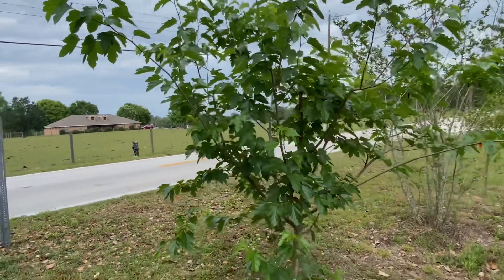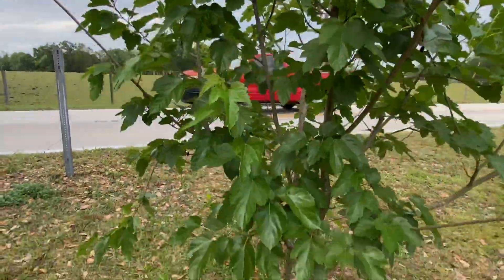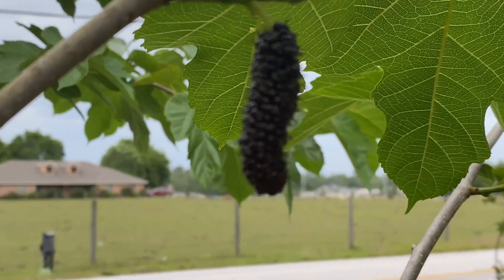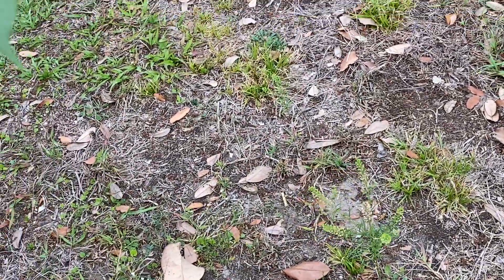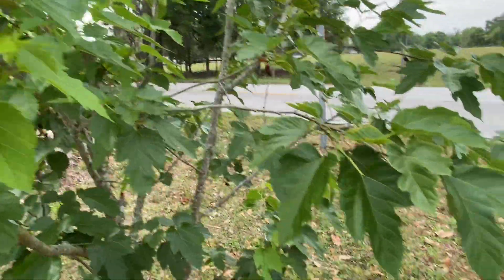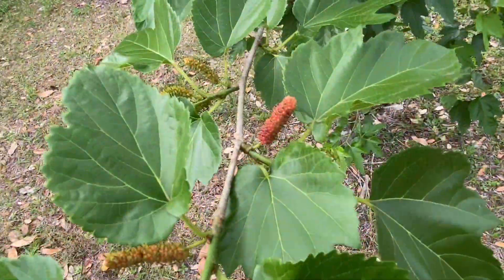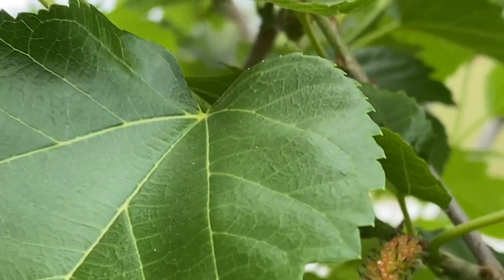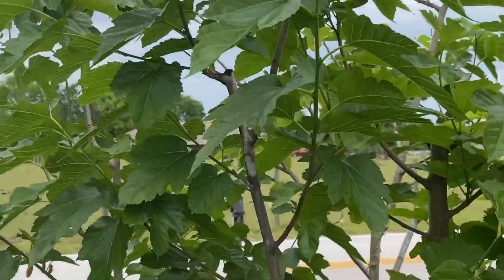Maple Leaf Mulberry Tree..First Time Fruiting...delicious..central Florida zone 9b..3/17/23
We got a lot more chill hours than normal this year maybe 130ish, so I would say if you get 150 chill hours or more it will do great for you in zone 6-9B. I sell cuttings. This mulberry is one of the longest berries apart from Pakistan and Himalayan types. I got this tree from treesofjoy. There is a different variety floating around under the same name. I have about 50 different mulberry varieties and about 70 mulberry trees planted.